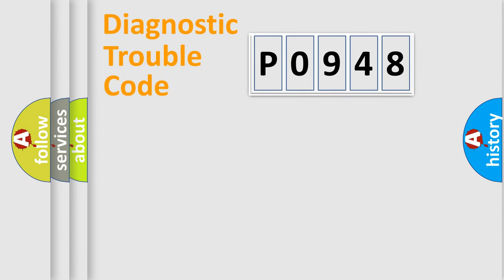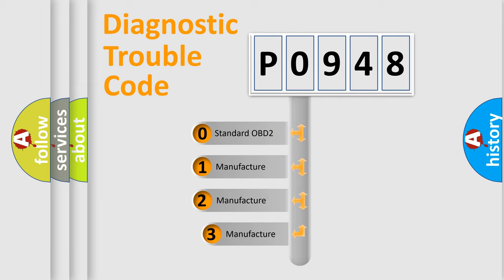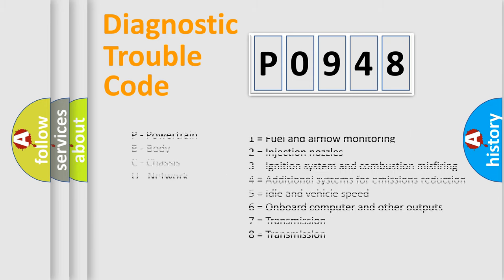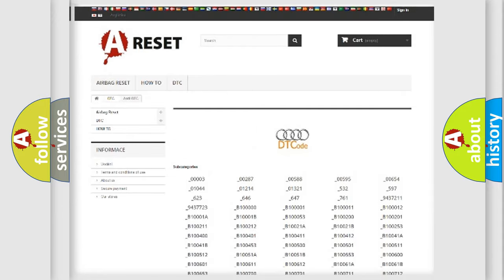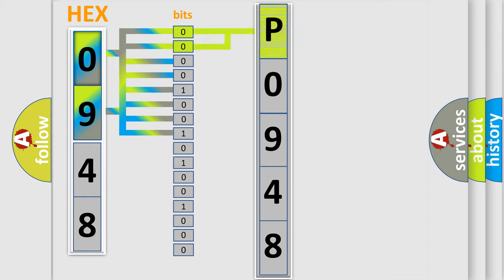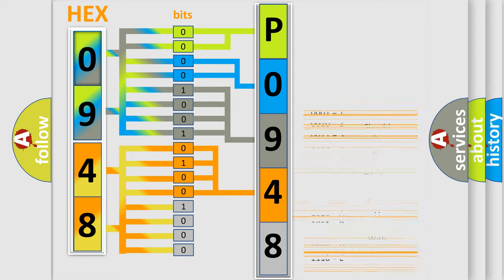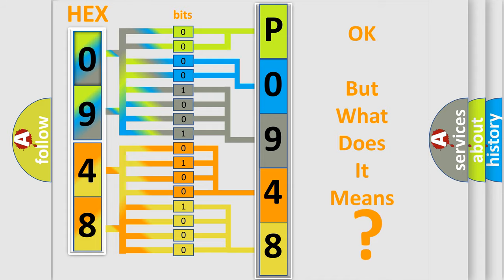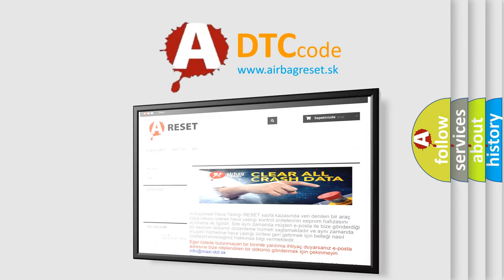DTC Audi P0948 Short Explanation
Contents:
0:21 Basic DTC analysis according to OBD2 protocol standard.
1:48 Insight into programming
2:58 A diagnostically understandable description of the Diagnostic Trouble Code
3:05 Basic error definition

Make:
Audi
Code:
P0948
Definition:
Pump relay output
Description:
Engine start, completed Power latch relay, on